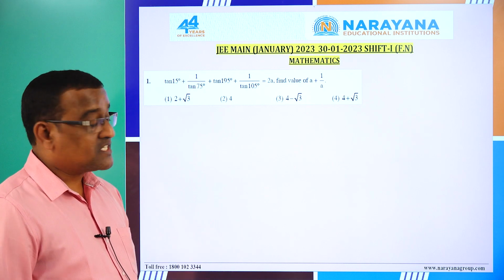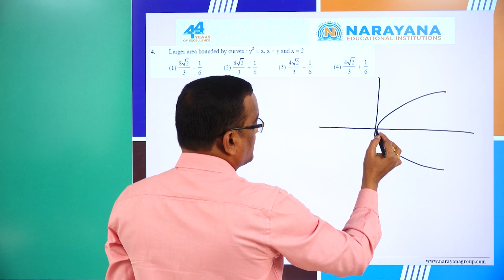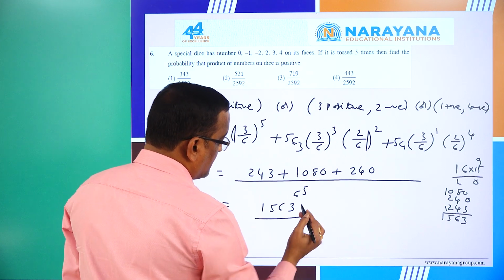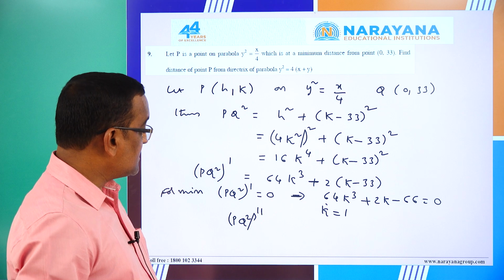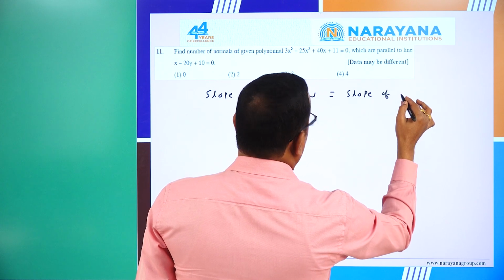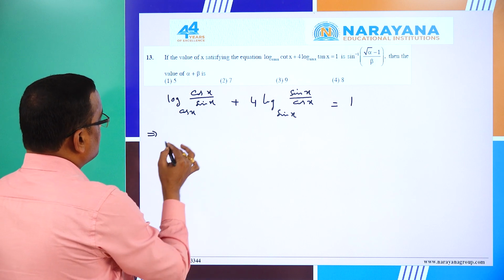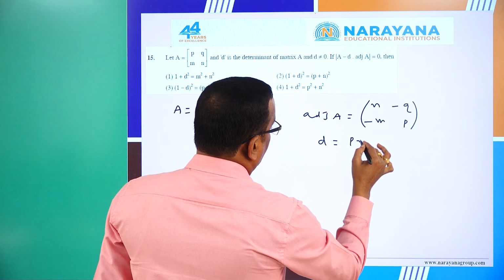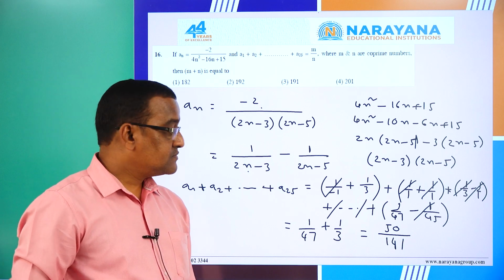JEE MAIN (JAN 30/01/23) FN MATHS MEMORY BASED QUESTIONS KEY & SOLUTION EXPLANATION